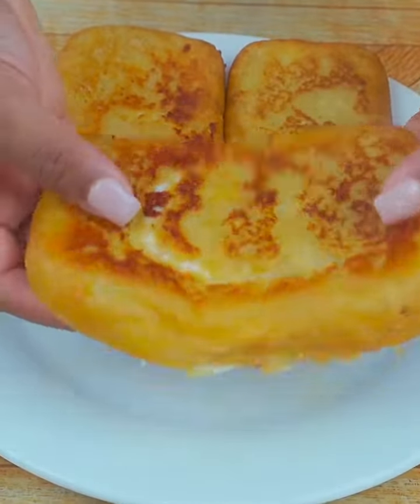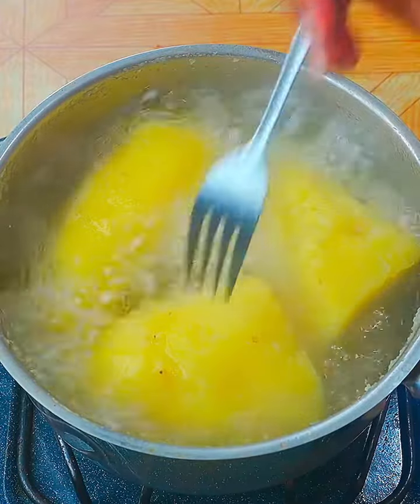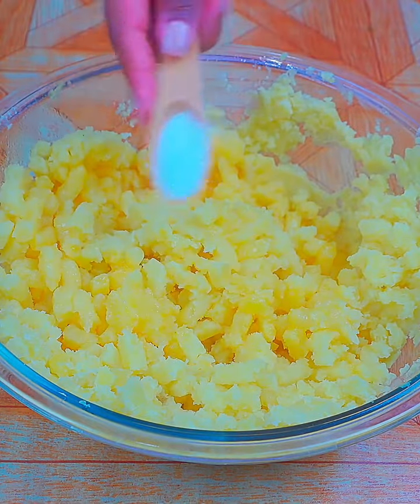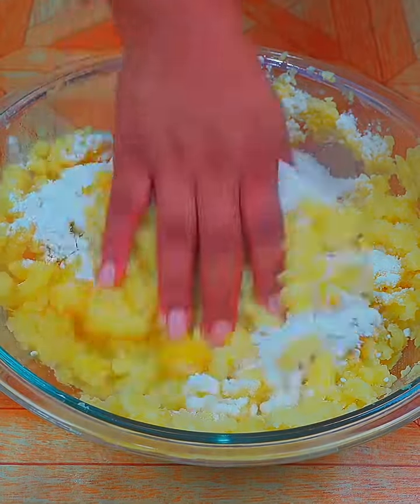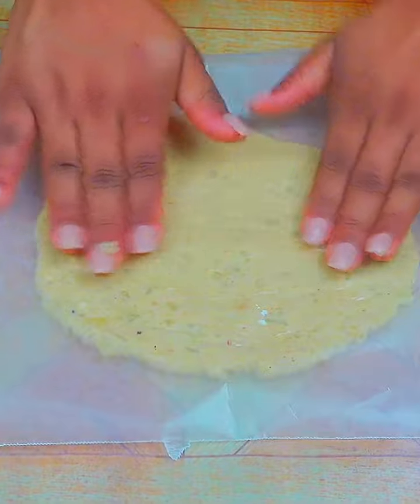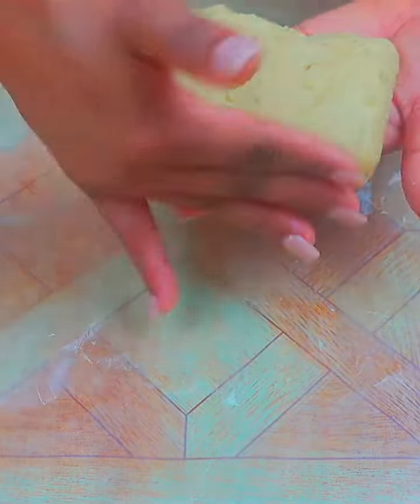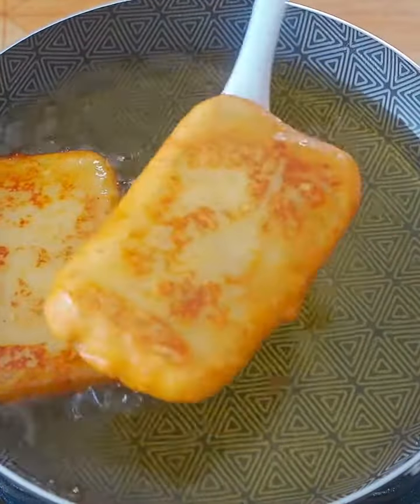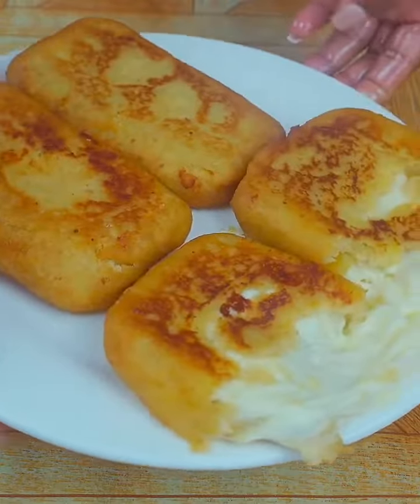How To Make Potatoes Recipe ! Potato ! mashed potatoes recipe !Recipe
How To Make Potatoes Recipe ! Potato ! mashed potatoes recipe !potato salad
Easy Recipes
potato
potato recipes
potato fry
potato salad
potato salad recipe
potato soup
potato chips